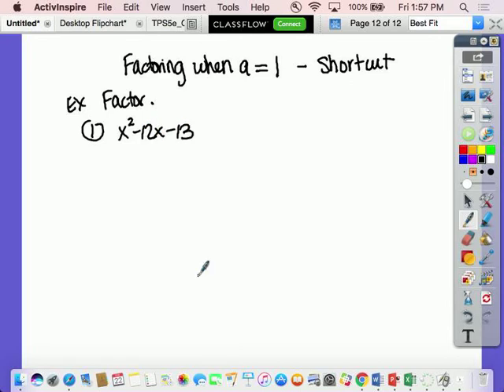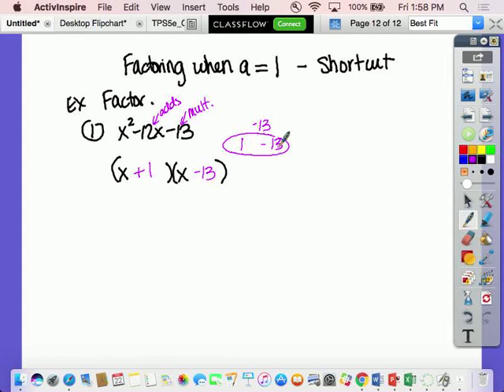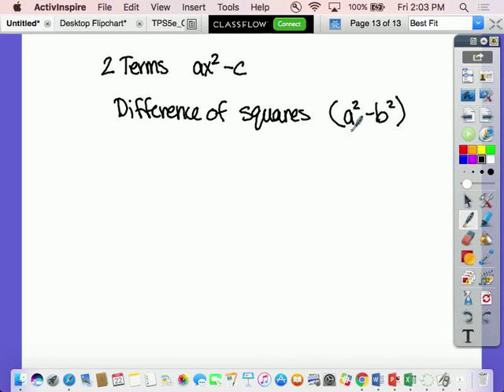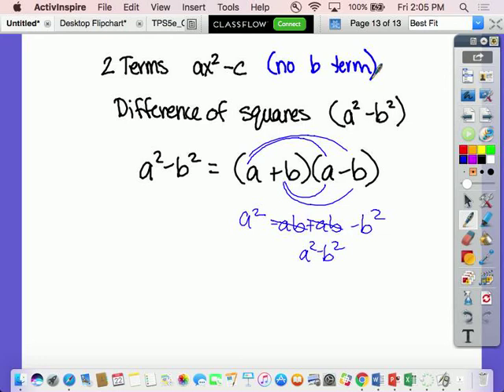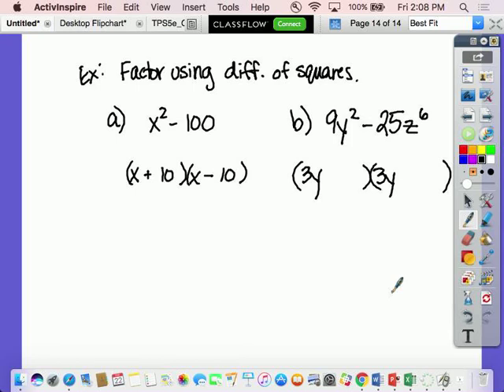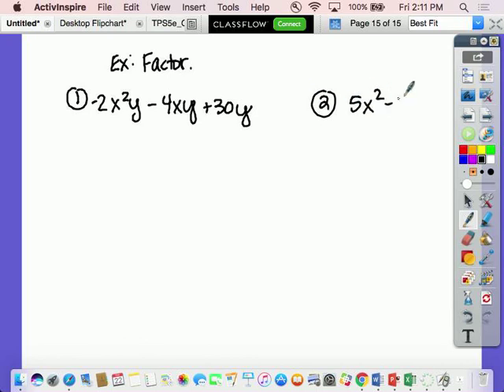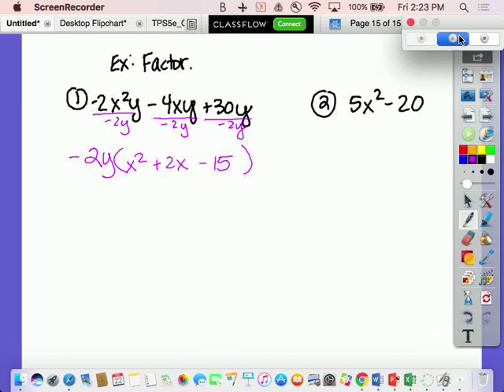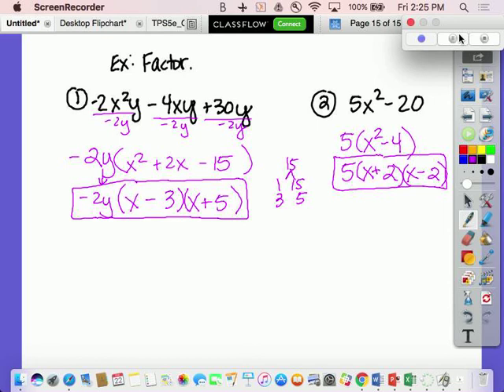Factoring Notes Day 2 February 22